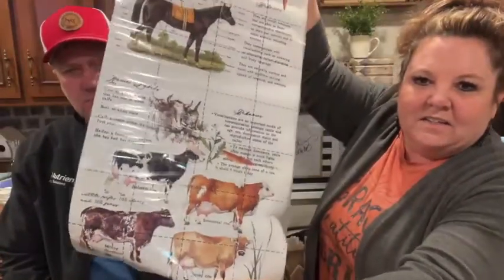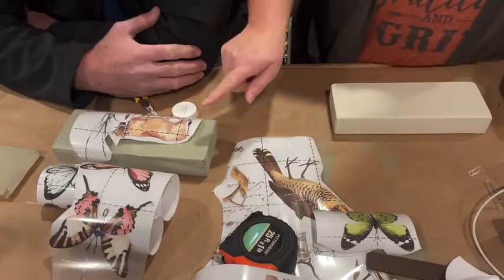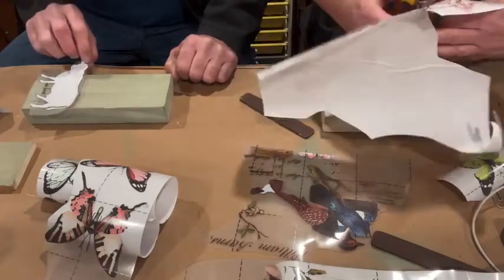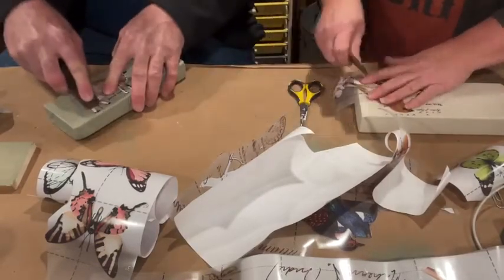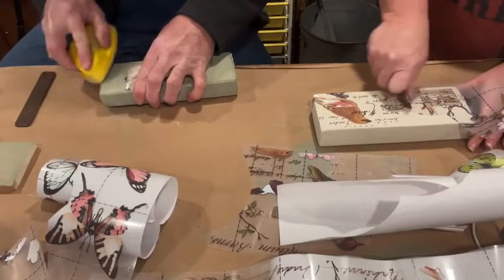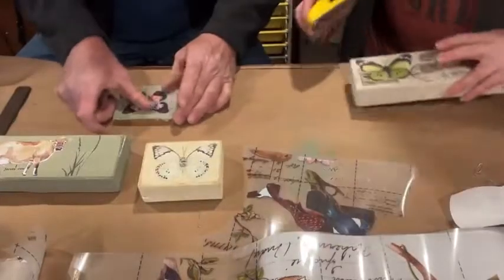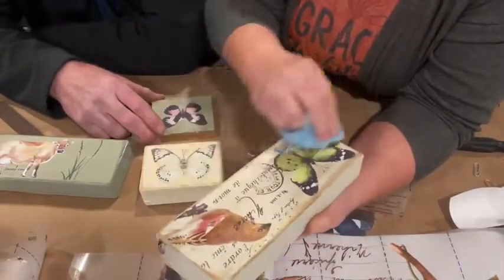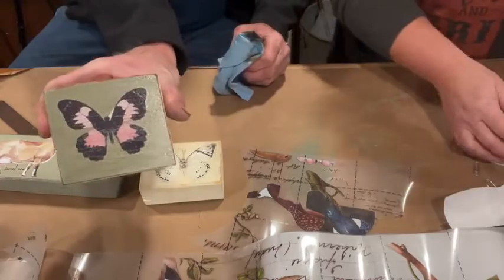Applying Transfers to Wooden Blocks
If you're interested in what supplies I used and written instructions, check out my blog posts